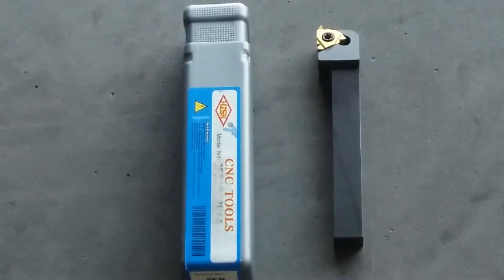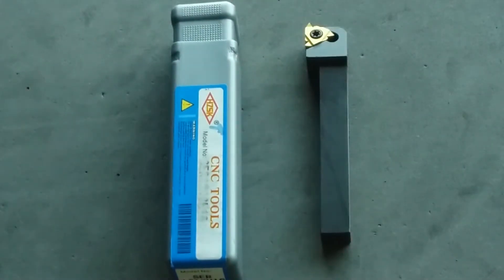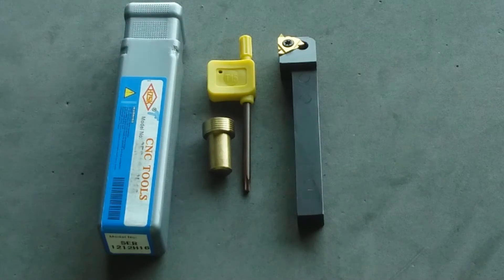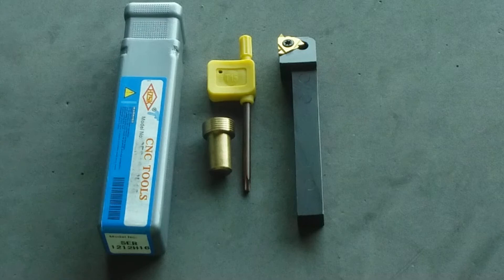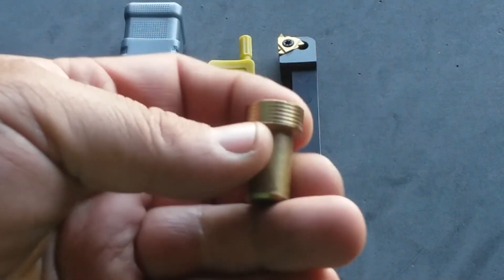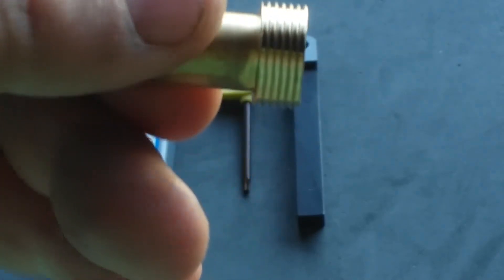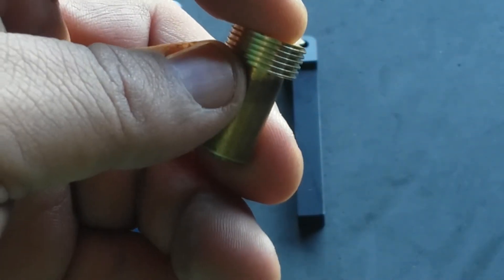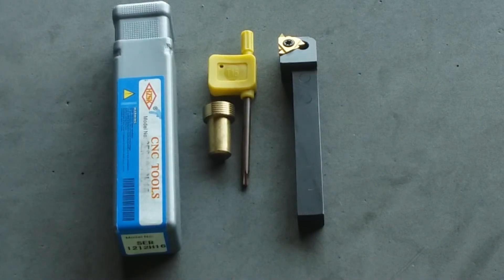Banggood Indexable Threading Tool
This lathe tool is part of a 7pc set, impressive quality and price. Beginner or pro, this is a must have for threading.

Specifications
SER1212H16
Shank 12mm
Insert ER16
Length 100mm